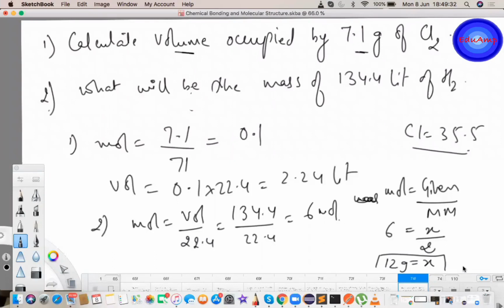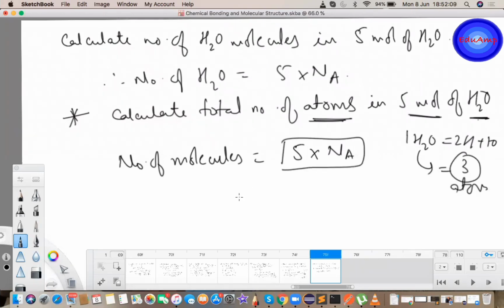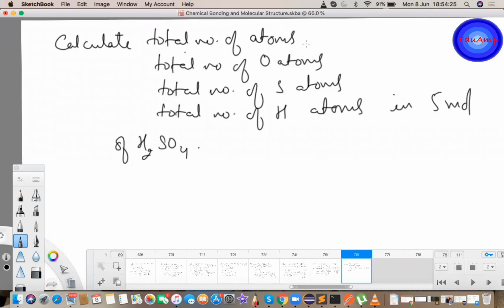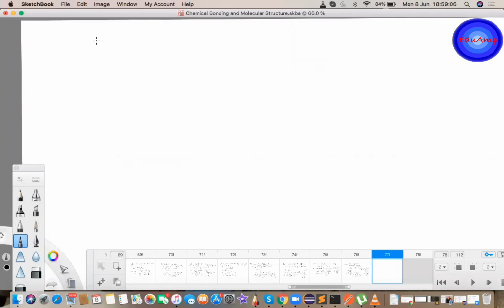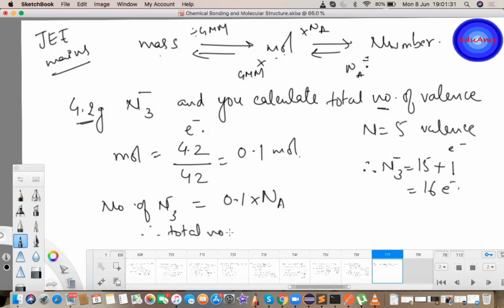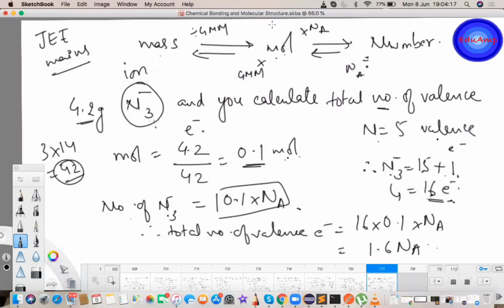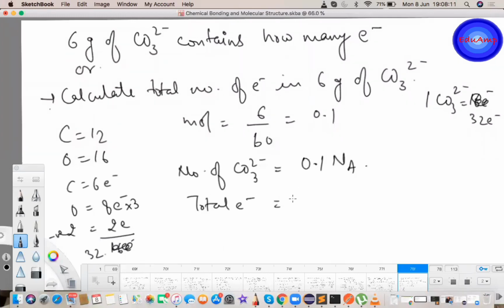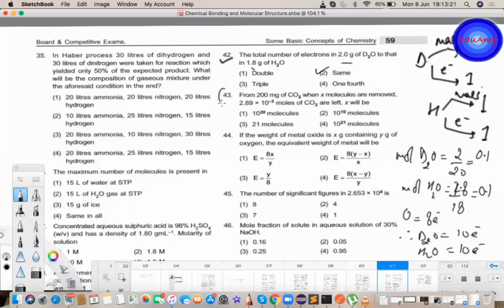Mole Concept - Part 3